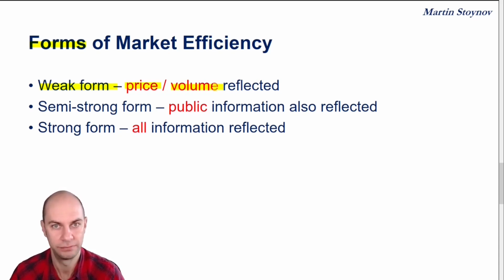CFA Level 1: Understanding the Efficient Market Hypothesis (EMH)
In this video, I explain the Efficient Market Hypothesis (EMH) and its weak and semi-strong form versions. I discuss their implications for investors attempting to generate risk-adjusted abnormal returns using technical analysis or fundamental analysis.